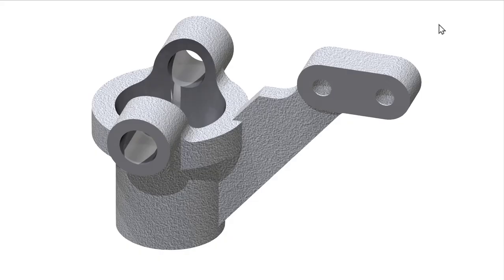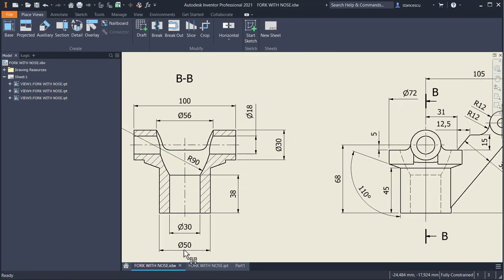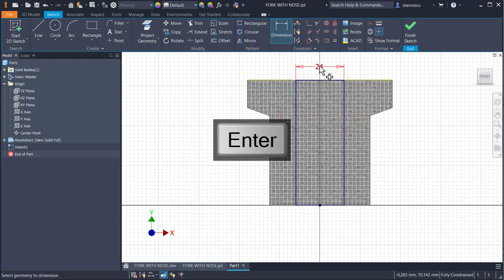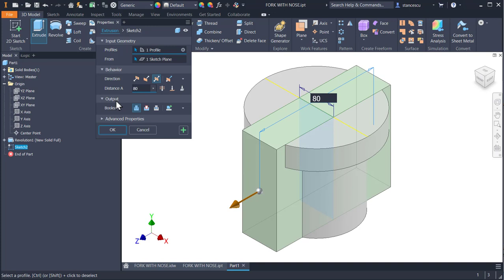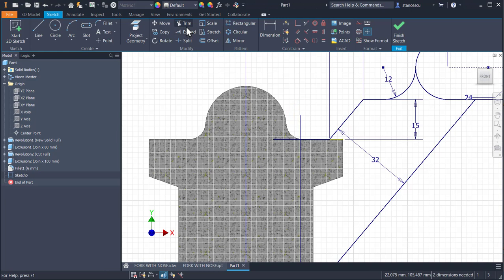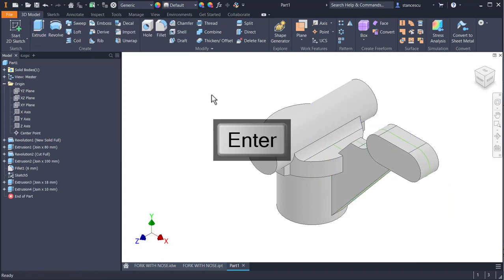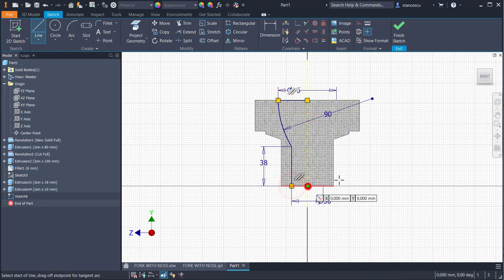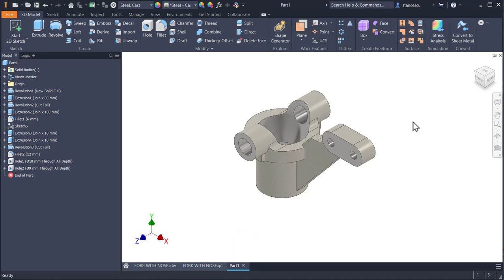Tutorial Inventor - 152 FORK WITH NOSE (New Strategy)